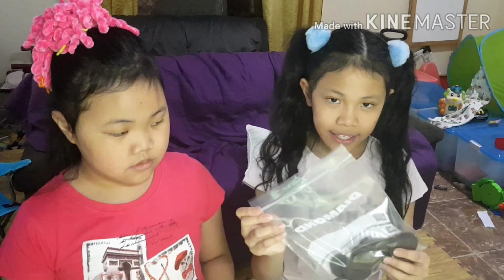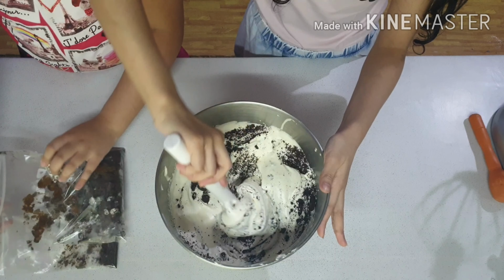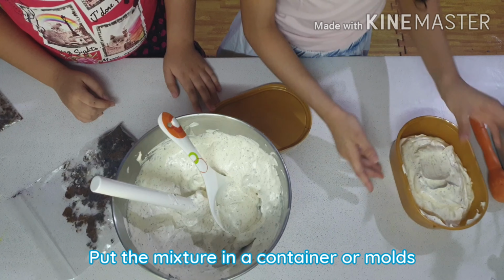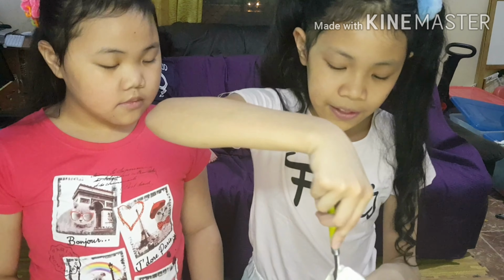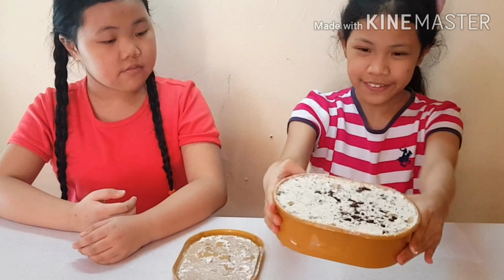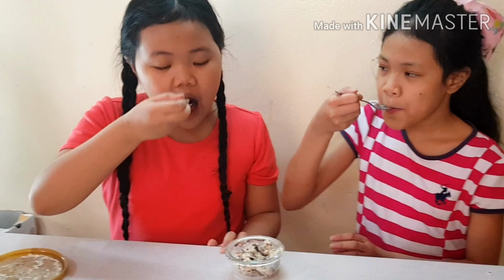Cookies & Cream Ice Cream - Easy Way How To Make a Tasty Ice Cream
This is how easy and simple to make a Cookies & Cream Ice Cream that kids and young at hearts will surely love.

Click also the bell button to notify you on our new videos.